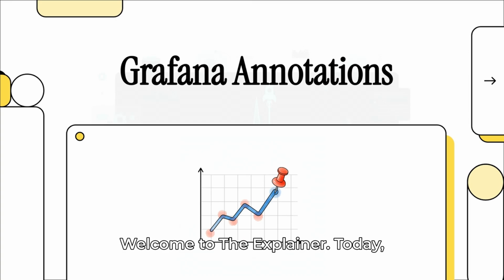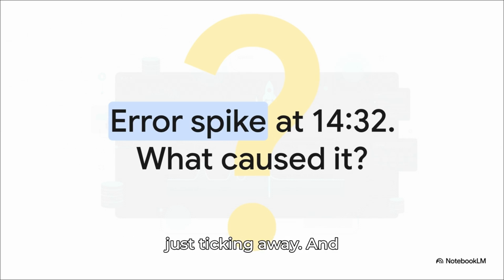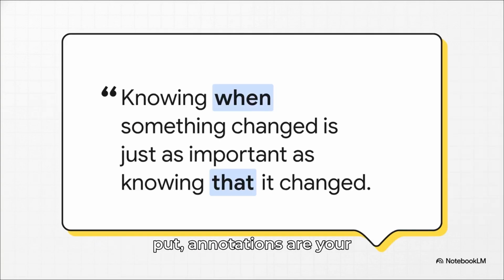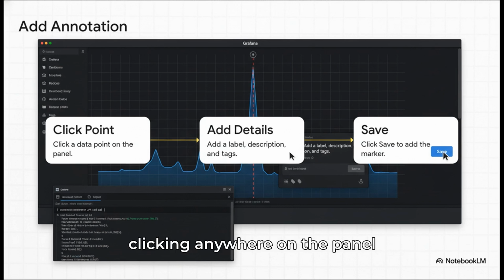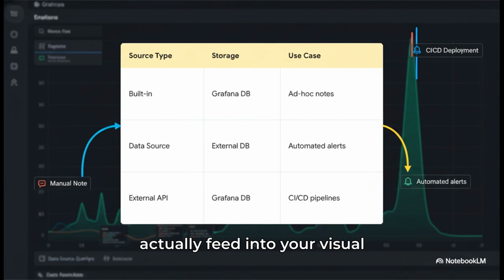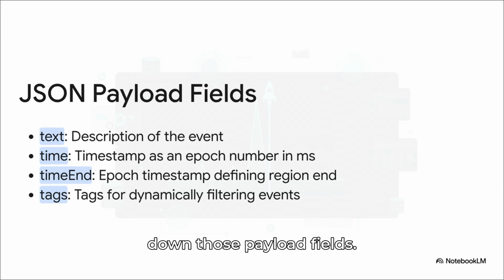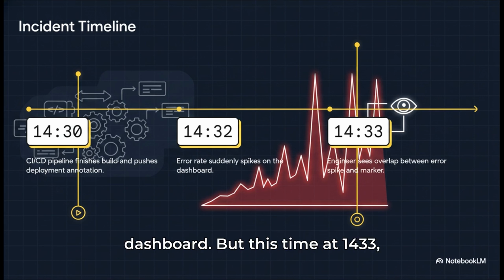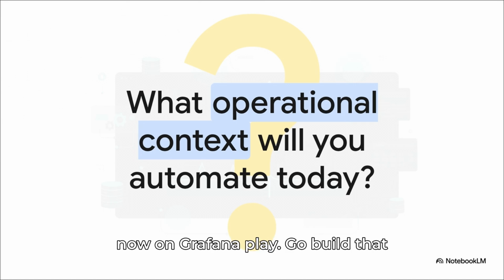Grafana Annotations Mark Deployments on Your Dashboard and Diagnose Incidents in Seconds